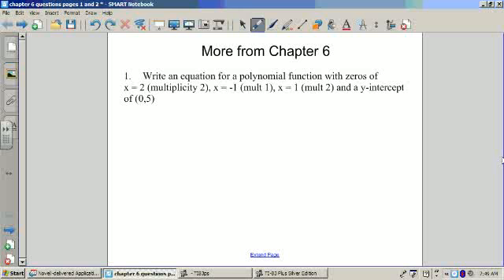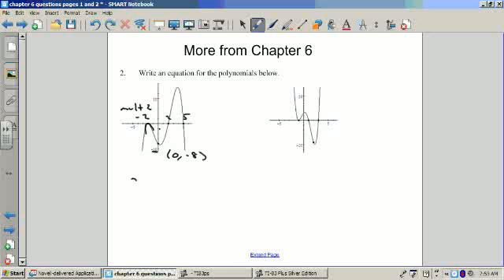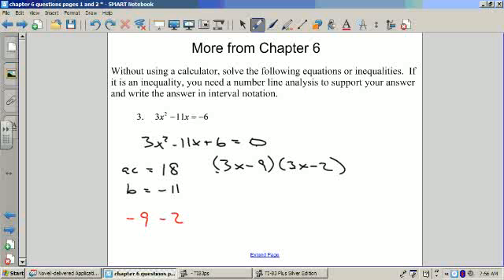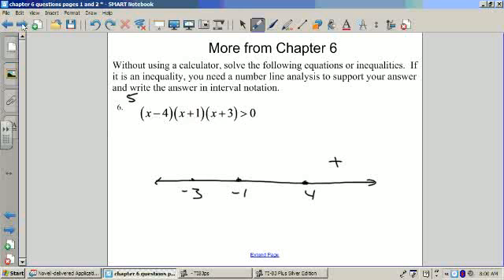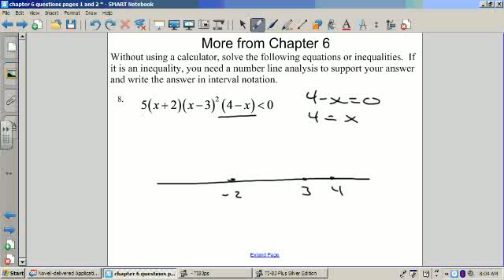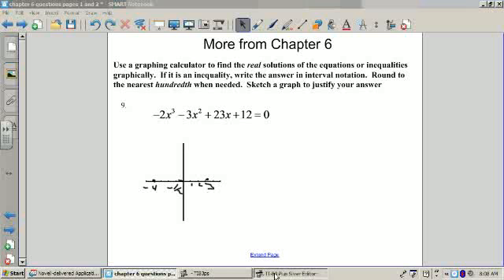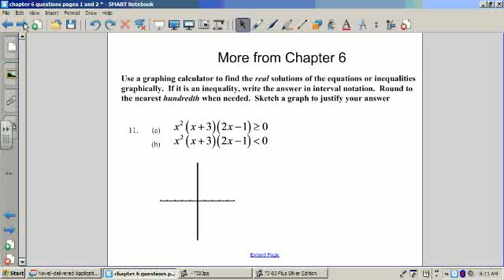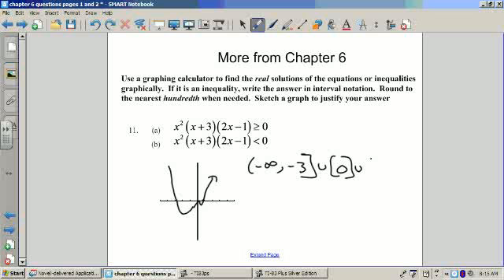Algebra 2 Chapter 6 More Questions Part 1.3G2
McDougal Littell Algebra 2 Chapter 6 More Questions Part 1